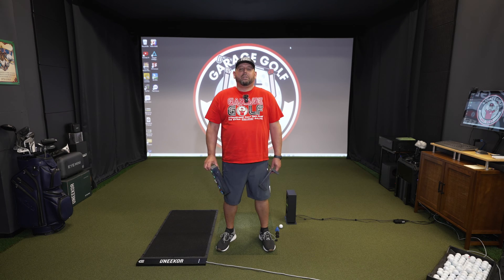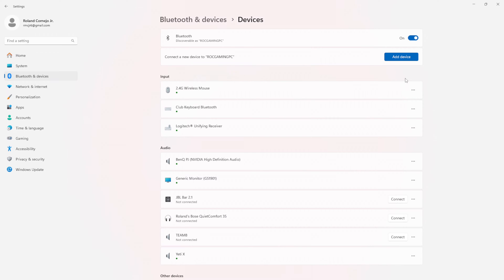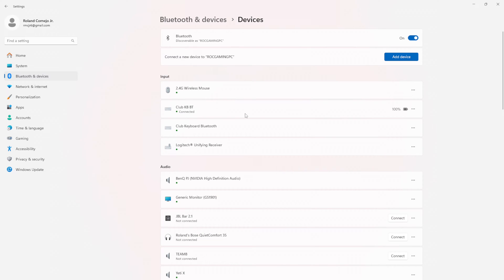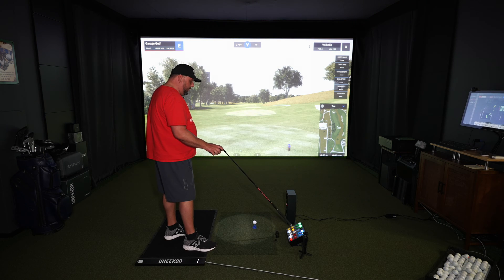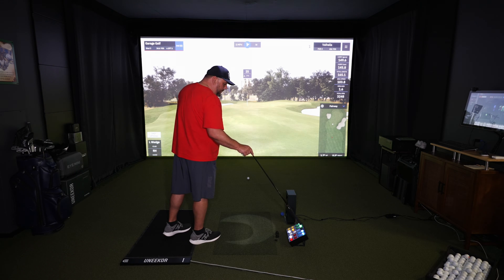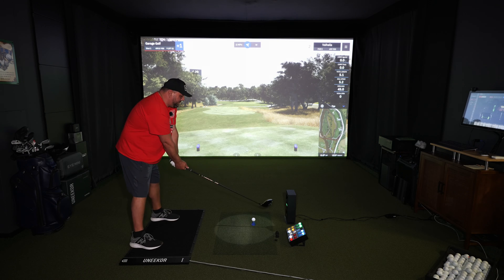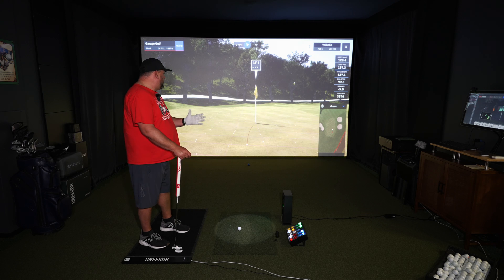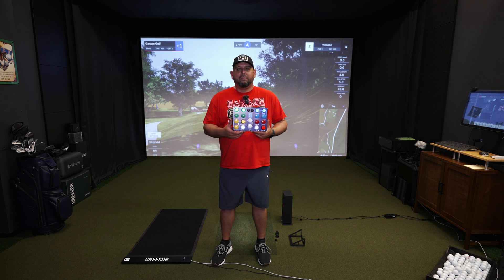The Club Keyboard LED GSPRO Wireless Full Review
In this video Garage Golf reviews The Club Keyboard LED GSPRO Wireless edition. This device is 100% wireless and ready to tackle every need you have while playing GS PRO with any launch monitor. We will walk you through how to set it up on your computer as well as show it in use with GSPRO on two holes showcasing some of our favorite features.

Chapters:
Intro: 00:00
Setup: 02:43
Gameplay and Use: 07:16
Final Thoughts: 17:12